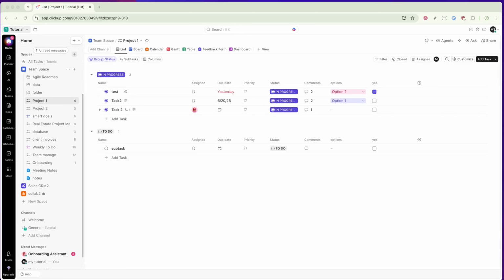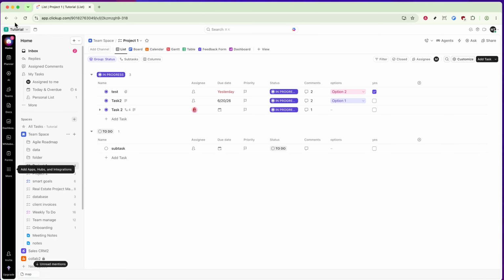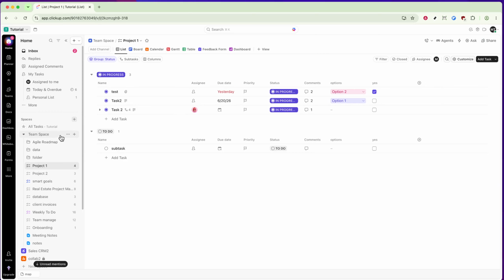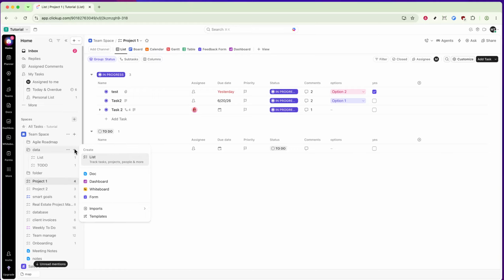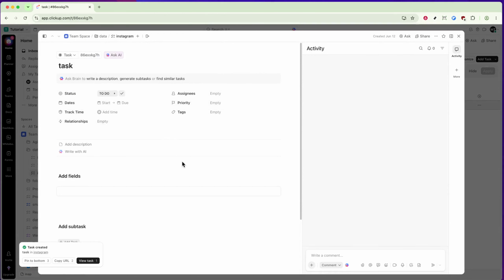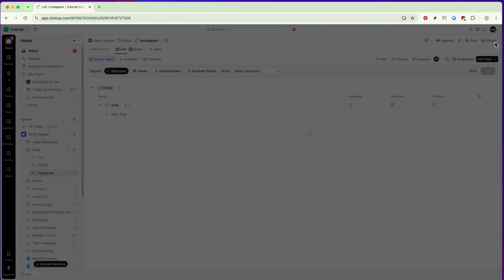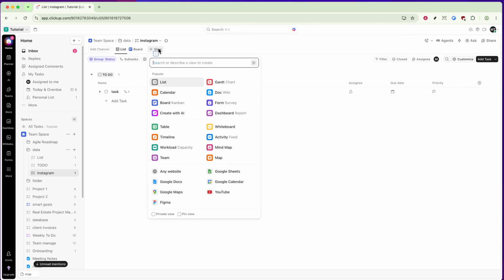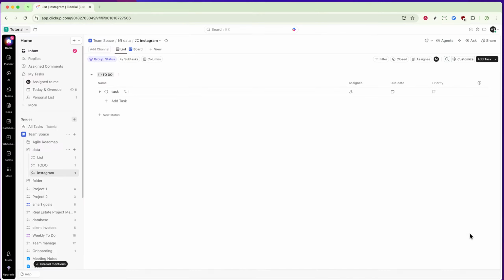How to Organize Workspace Teams in ClickUp (Step-By-Step) [2026 guide]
00:00 Introduction to Organizing Teams
00:19 Creating a Workspace
00:38 Setting Up Spaces
00:59 Configuring Space Permissions
01:18 Using Folders for Organization
01:33 Adding Lists and Tasks
02:12 Aligning Workspace Structure
02:33 Custom Views and Templates
03:01 Collaboration Tools in ClickUp
03:42 Ensuring Security and Reviews
04:03 Additional Resources and Support
04:22 Conclusion and Call to Action